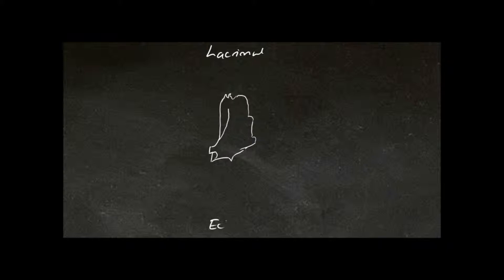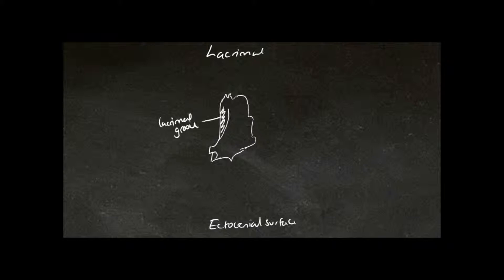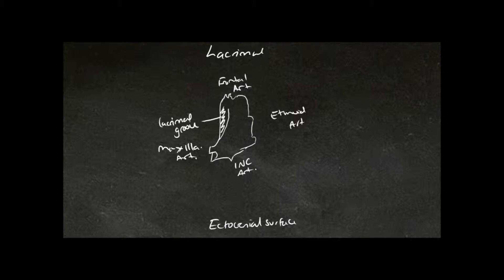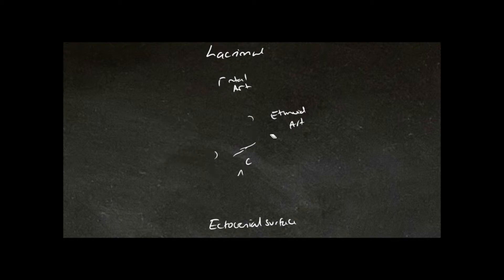Tutes Online - The Lacrimal Bone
A brief discussion of the lacrimal bone.